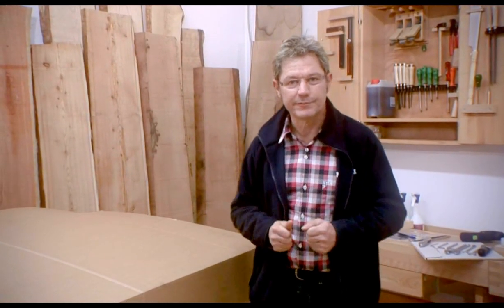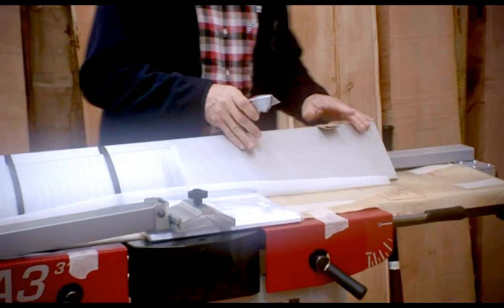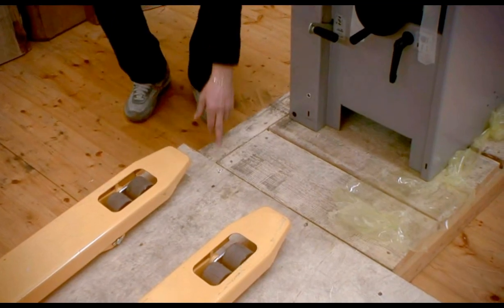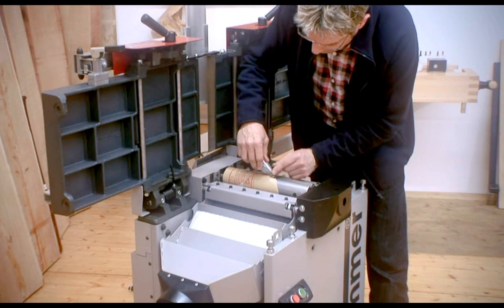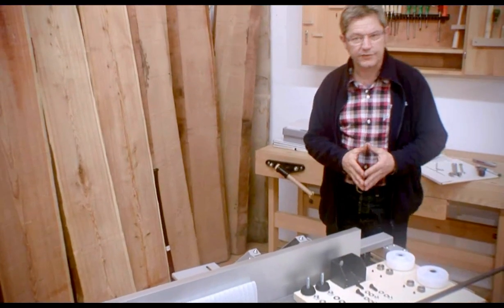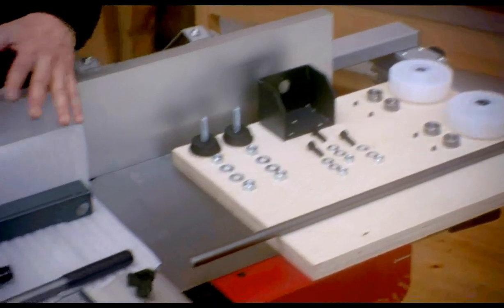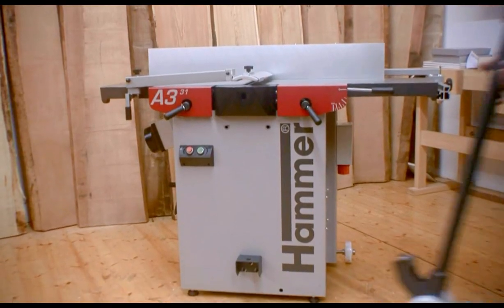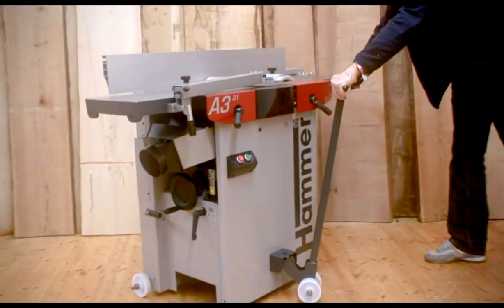Hammer® A3 - Setup demonstration of the Jointer-Planer | Felder Group (Part 1)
See the fast and simple setup of our brand new HAMMER A3 series and its versatile adjustability.
10", 12" or 16" jointing and planing width for outstanding results that will impress even the most discerning woodworker!

Solid, cast iron jointer tables, self-aligning cutter-block, patented jointer table adjustment system plus many other fine details make for sensational results with the A3 series. The superior design of your A3 also offers sensational value for money -- see for yourself!